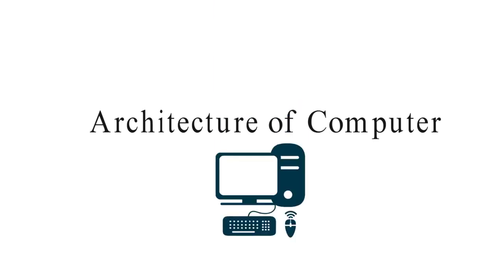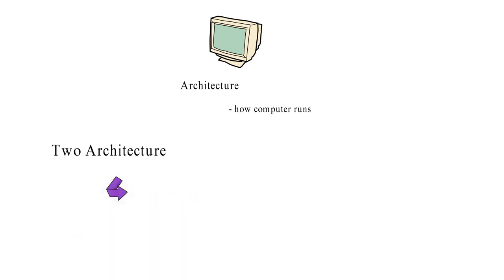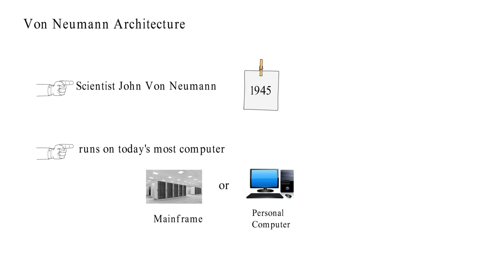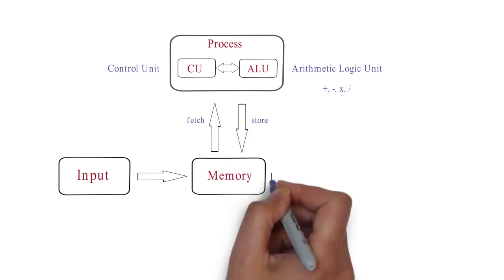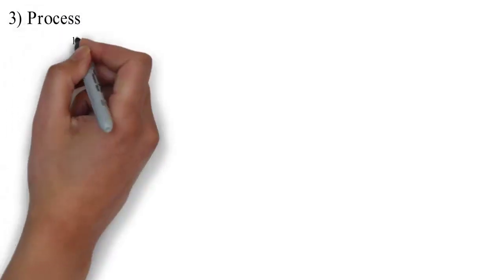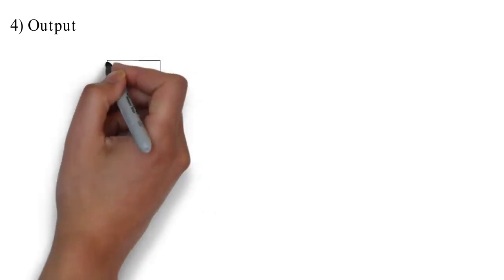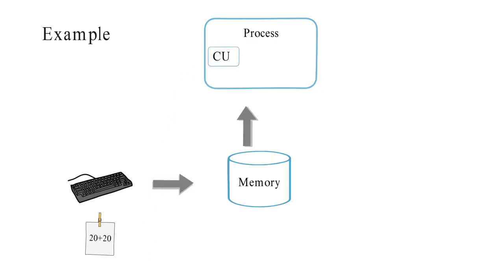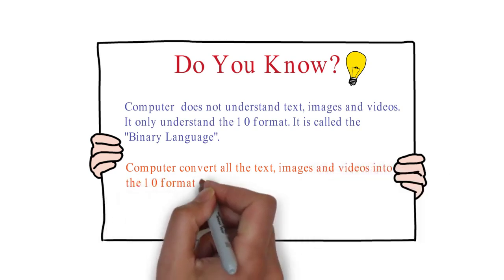Architecture of computer